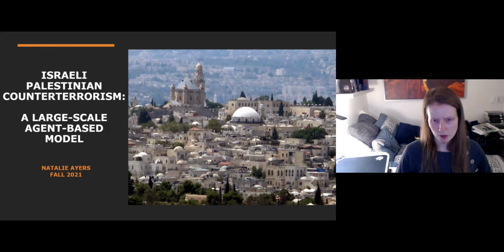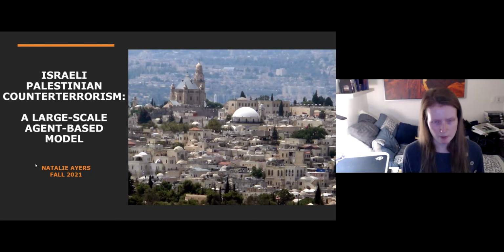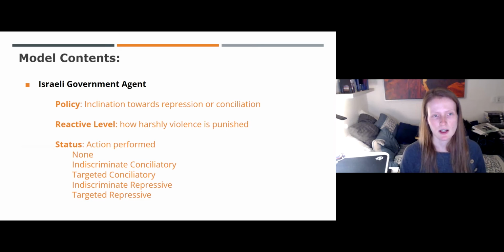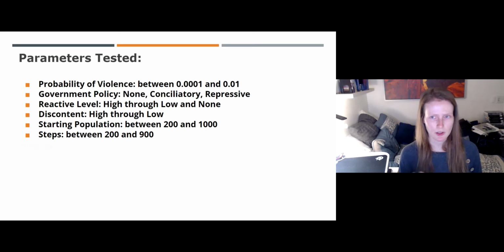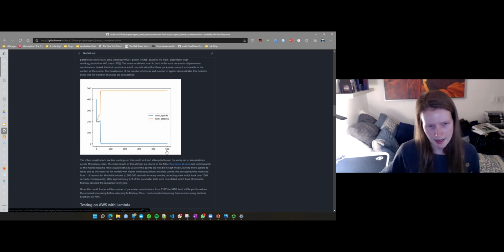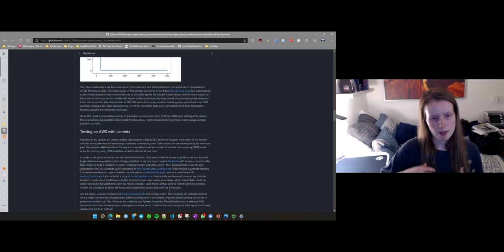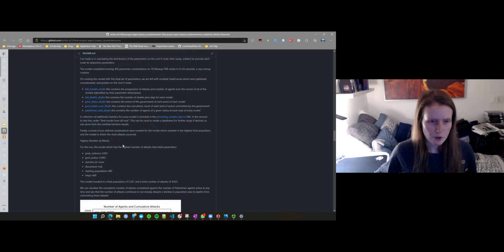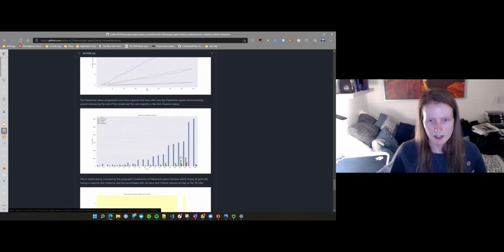Large Scale Agent Based Model of Israeli Counterterrorism Actions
Agent based model of the effect of Israeli counterterrorism actions on terrorist attacks, based on 2012 paper "Moving Beyond Deterrence: The Effectiveness of Raising the Expected Utility of Abstaining from Terrorism in Israel" by Laura Dugan and Erica Chenoweth. Parameter testing scaled using MPI and AWS Lambda functions. Project is the result of the Large Scale Computing course taught by Jon Clindaniel at the University of Chicago, Fall 2021.